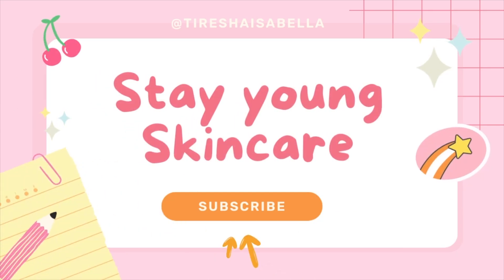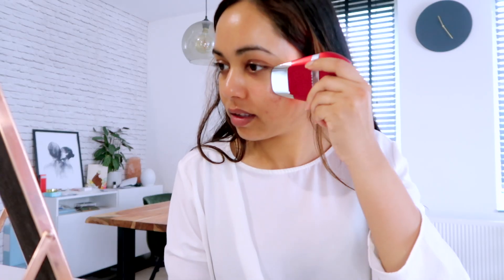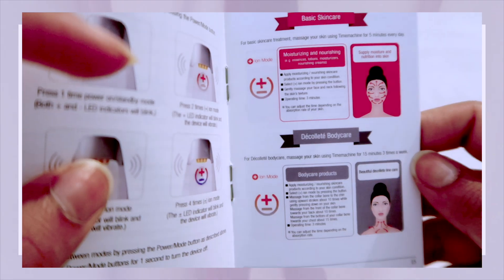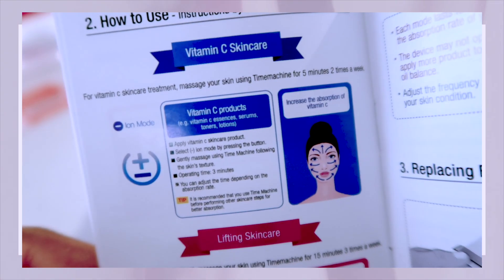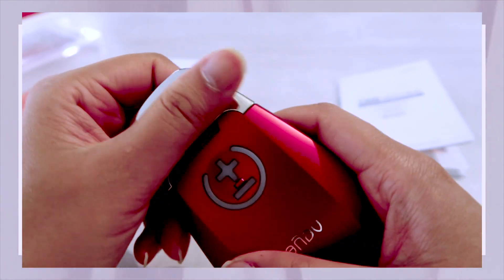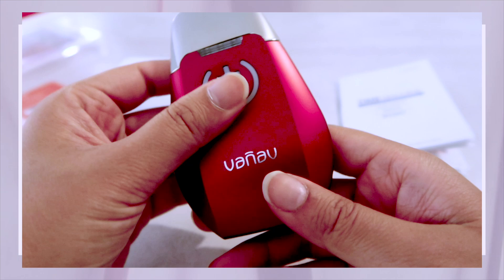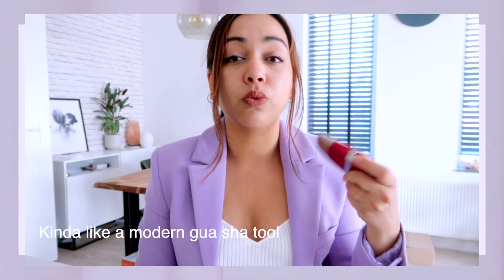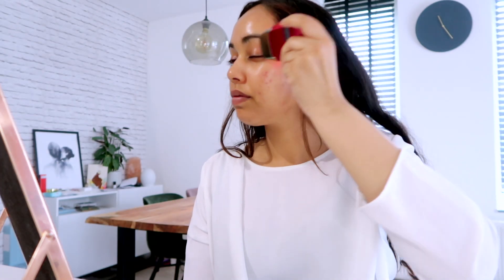ANTI AGING SKINCARE TIPS - Skincare device / Isntree Green Tea serum and more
Want some tips on how to age gracefully? Consistency is key. Share your aging tips down bellow ❤️